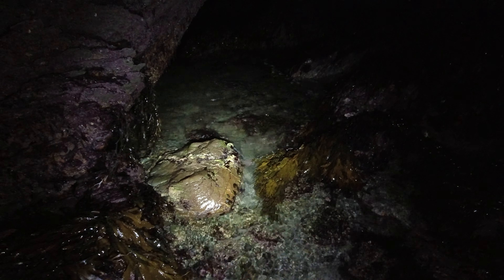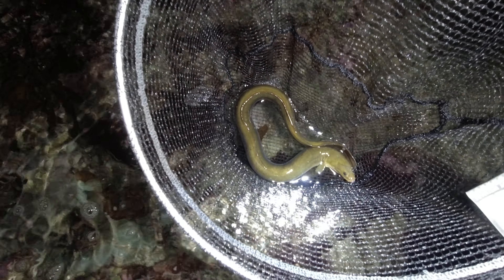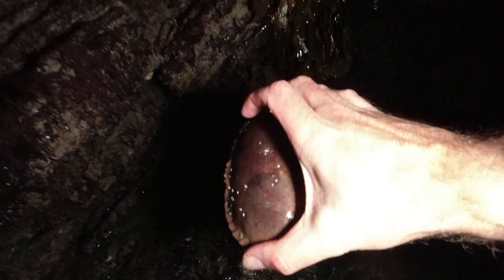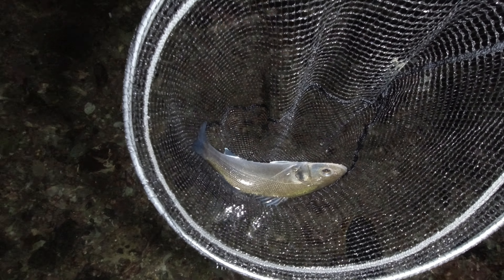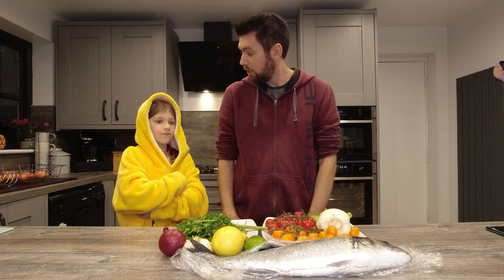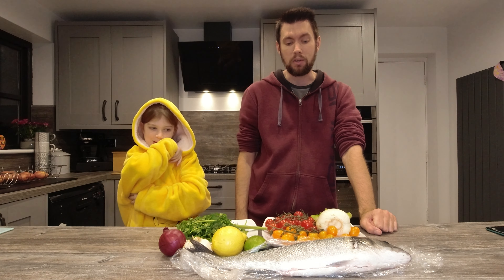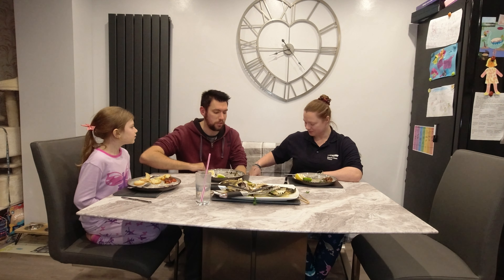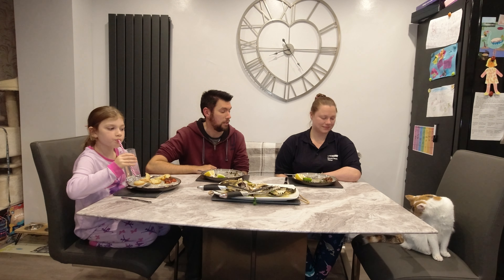Coastal Foraging at Night - Delicious Sea Bass Catch and Cook - Lobster, Eel, Brown Crab, Wrasse!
Coastal Foraging at Night - Delicious Sea Bass Catch and Cook - Lobster, Eel, Brown Crab, Wrasse!. Coastal and Underwater Sea Life Exploring and Education in Cornwall and Devon, UK. Exploring around the Cornwall and Devon coast and shoreline. In today's episode, I go coastal foraging at night and catch my biggest-ever sea bass for a delicious cook-up for the family. Plus loads of other amazing sea creatures!   Come and join me as we learn about the different sea life you can find around the Devon and Cornwall Coast!
It would be greatly appreciated and it all helps the channel out so I can continue to bring you more amazing content in the future :)

Chapters

00:00 - Intro
00:39 - Common European Eel
01:45 - Lobster
02:16 - Brown Edible Crab
03:36 - Ballan Wrasse
04:29 - Sea Bass
06:51 - End of the Night
08:00 - Outro/Cook-up